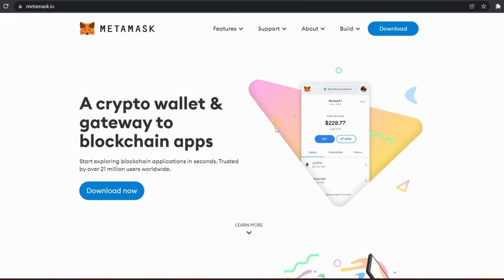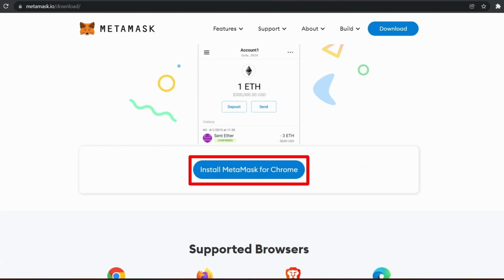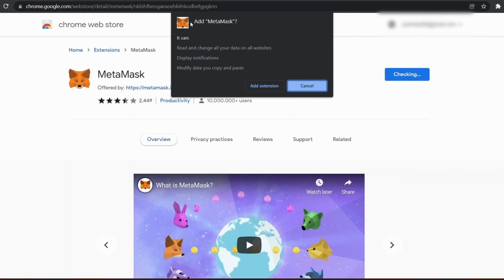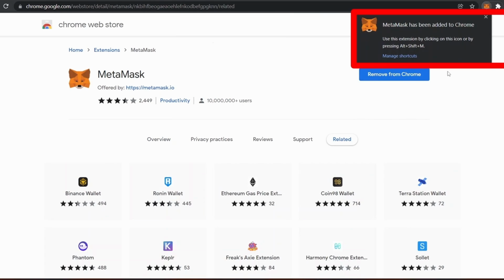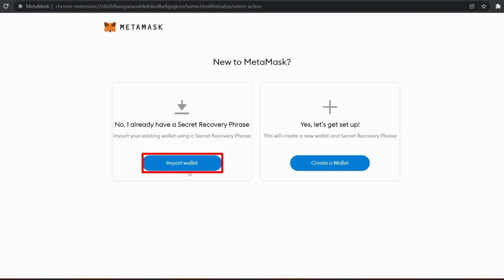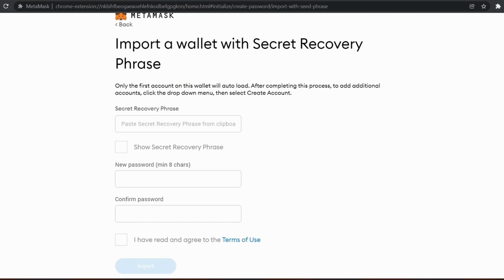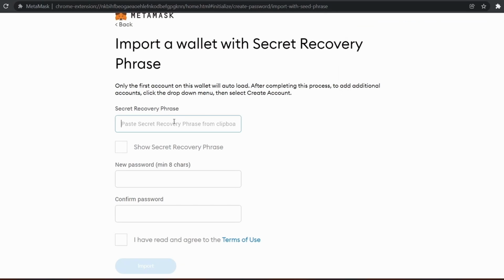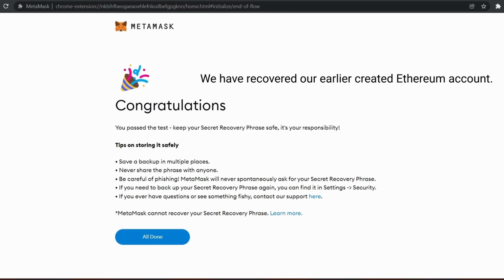How to Install Metamask and Import an Ethereum Account to MetaMask?